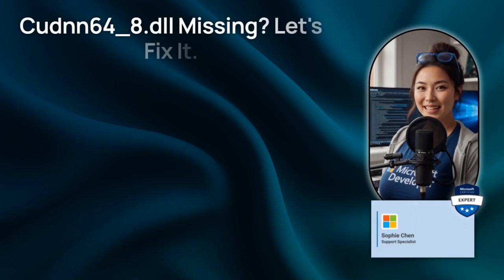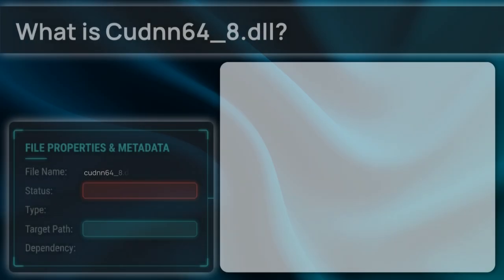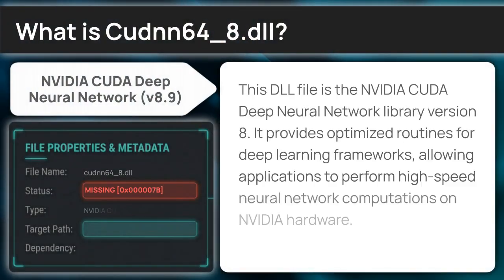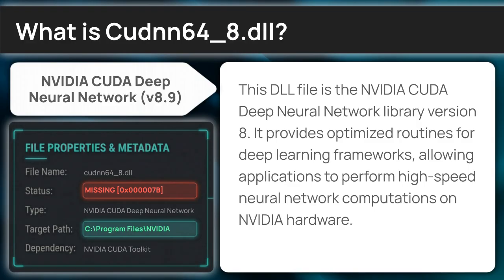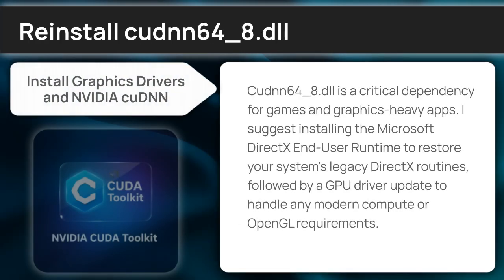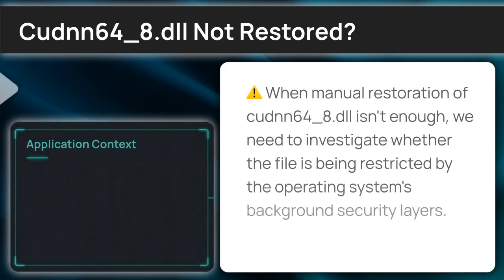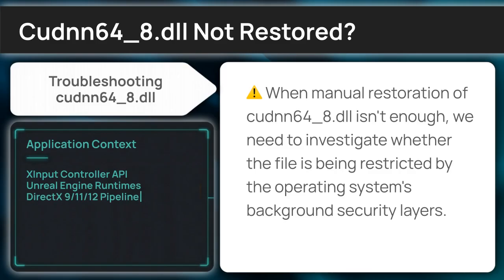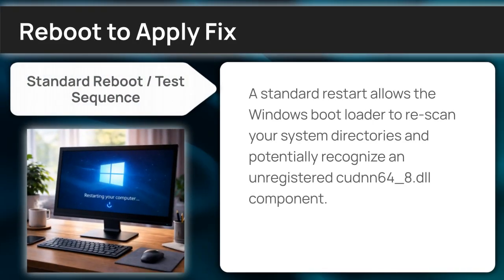Cudnn64_8.dll Missing? Let's Fix It.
Are you getting 'Cudnn64_8.dll missing or corrupt' errors? Cudnn64_8.dll serves as a bridge for NVIDIA CUDA Toolkit, providing Dynamic Link Library code needed for the software to launch. Errors may occur if the file is missing, blocked, or unavailable due to security or installation issues.

This DLL file is the NVIDIA CUDA Deep Neural Network library version 8. It provides optimized routines for deep learning frameworks, allowing applications to perform high-speed neural network computations on NVIDIA hardware.

In the context of NVIDIA CUDA Toolkit, Cudnn64_8.dll is a Gaming DLL that employs the NVIDIA CUDA Deep Neural Network protocol. I’m going to guide you through a few simple troubleshooting steps that can help reduce or resolve this DLL-related error.

Timestamps:

00:00 - Quick Start
00:10 - Inspect the cudnn64_8.dll component details
00:29 - Resolving missing files associated with cudnn64_8.dll
00:55 - Reinitializing system services with a reboot
01:14 - Manual update precautions
01:34 - General troubleshooting resources